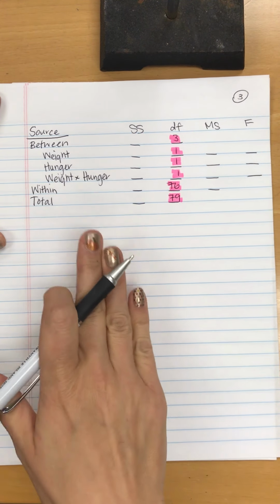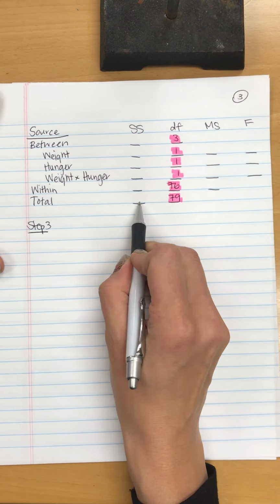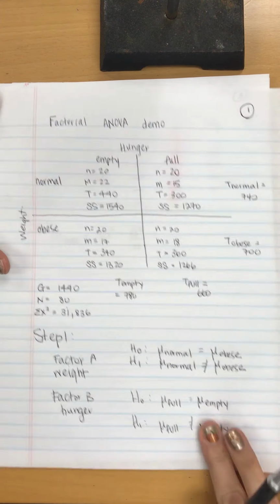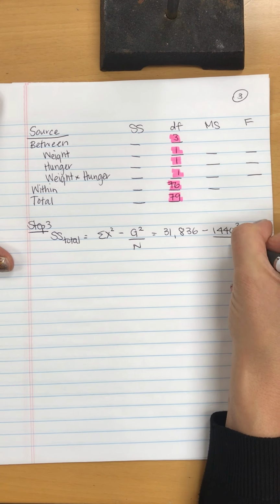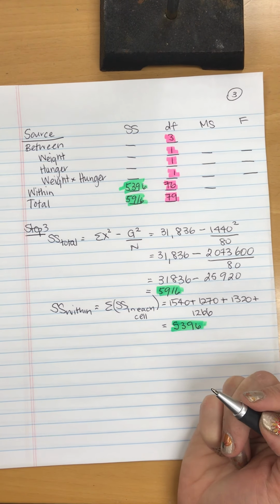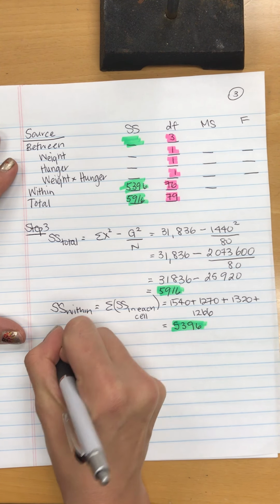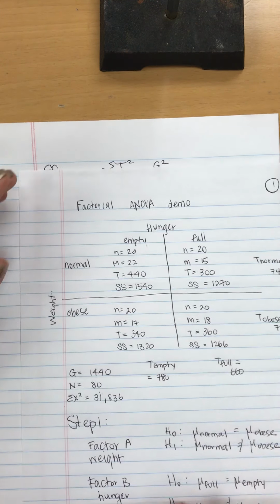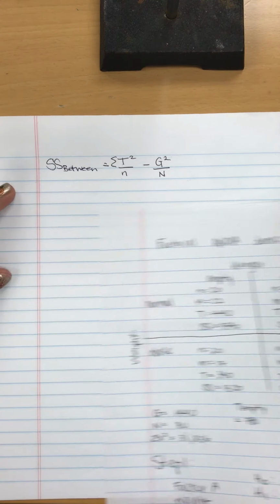Factorial ANOVA - Demonstration 14.1 - Step 3 part 1 of 3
Chapter 14 - Demonstration 14.1

Gravetter & Wallnau - Cengage - Statistics for the Behaivoral Sciences 10th ed